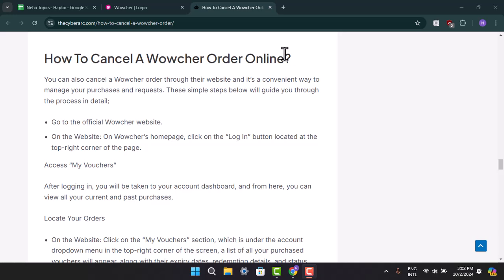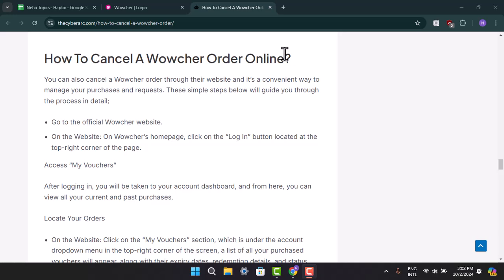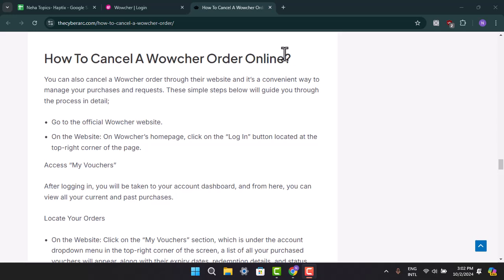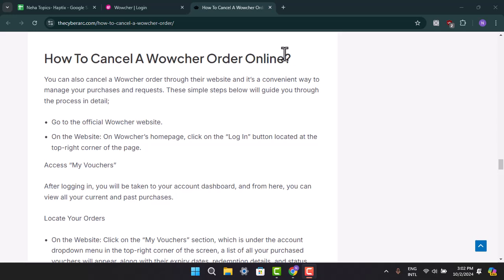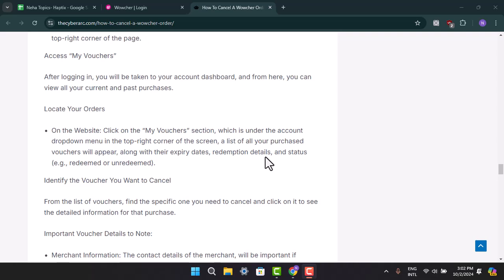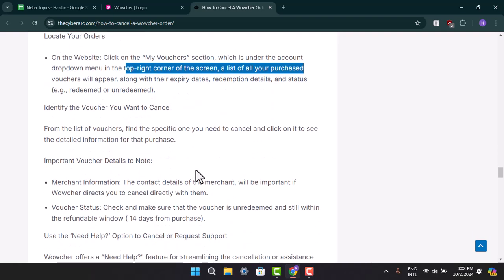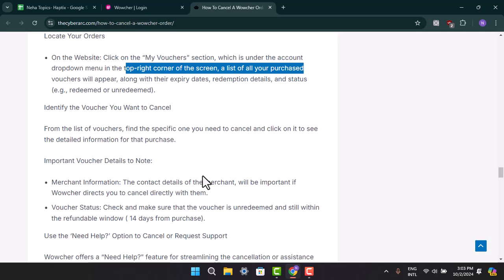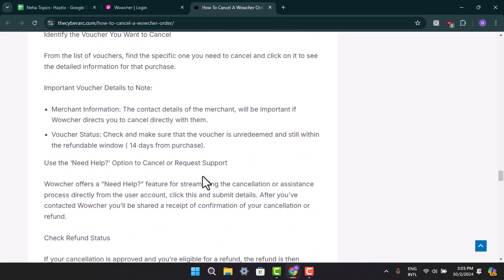How To Cancel Wowcher Order !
### How to Cancel a Voucher Order

In this video, we’ll guide you through the steps to cancel a voucher order. Whether you’ve changed your mind or no longer need the voucher, canceling it is usually straightforward as long as it’s within the refundable window. Here’s how you can do it.

### Step-by-Step Guide to Cancel a Voucher Order

1. **Go to the Official Website**:
You’ll need to log in to your account to access your orders.

2. **Log into Your Account**:
   Once on the website, log in to your account using your credentials. This will take you to your account dashboard, where you can view your purchases.

3. **Navigate to "My Vouchers"**:
   After logging in, look for the **"My Vouchers"** section in the account dashboard. This is usually located in the drop-down menu at the top right of the screen.

4. **Locate Your Voucher**:
   In the "My Vouchers" section, you’ll see a list of all the vouchers you’ve purchased. Find the specific voucher you want to cancel by checking the list, which may also display **expiry dates** and other details.

5. **Check the Refund Policy**:
   Before canceling, ensure that the voucher is **unredeemed** and still within the refundable window. Some vouchers may require you to contact the merchant directly, and the website will provide this information if needed.

6. **Cancel the Voucher**:
   If the voucher is eligible for cancellation, you’ll have the option to cancel it directly through the website. Click on the specific voucher to view its details and follow the prompts to cancel the order.

7. **Contact the Merchant (if needed)**:
In some cases, you may need to cancel the voucher directly with the merchant.

### Conclusion

Canceling a voucher order is easy if it’s still within the refundable window and unredeemed. By following these steps, you can manage your purchases and cancellations smoothly.

### Timestamps:

0:00 - Introduction
0:10 - Logging into your account
0:20 - Accessing "My Vouchers"
0:30 - Checking eligibility for cancellation
0:40 - Canceling the voucher
0:55 - Conclusion